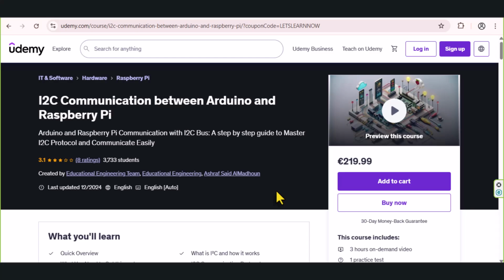I2C Communication Between Arduino & Raspberry Pi | Free Full Course on SkillDiscounts.com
Want to connect your Arduino to a Raspberry Pi using I2C?
In this FREE full course, you'll learn everything you need to know about establishing reliable I2C communication between Arduino and Raspberry Pi — from wiring to code! 💻🔧

✅ Understand the I2C protocol
✅ Configure Arduino as a slave and Raspberry Pi as master
✅ Send & receive data between devices
✅ Troubleshoot common issues
✅ Hands-on demos and real-world applications

📚 Whether you're working on IoT, robotics, or smart home projects, this course gives you the foundation to connect your hardware the right way.